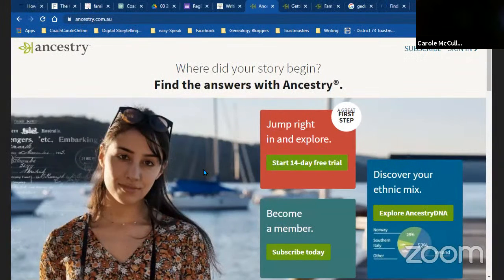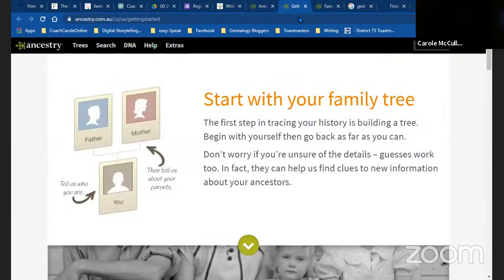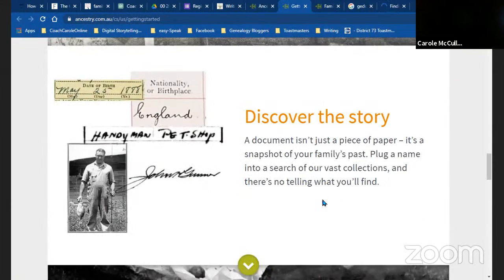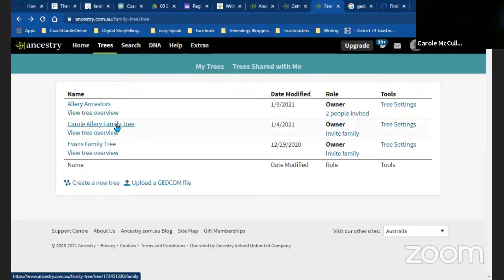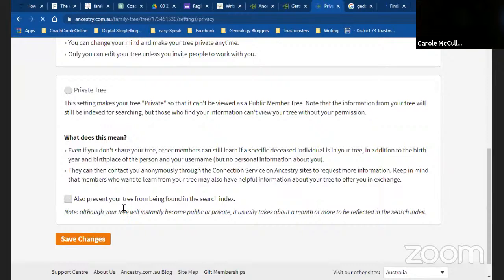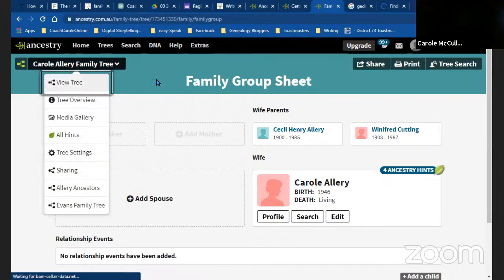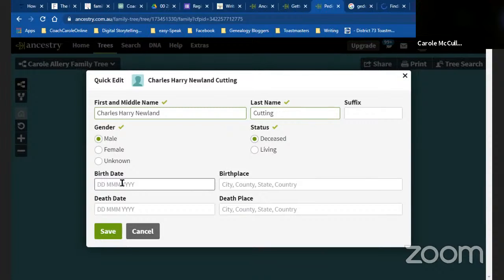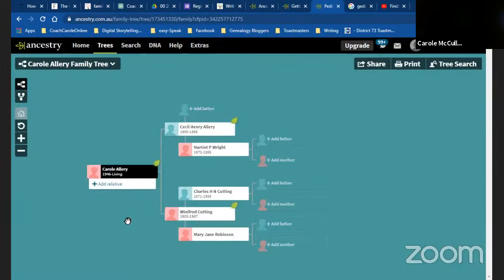Finding your Ancestors: Tip 4: How to use Ancestry Online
This tip is an extract from one of my Preserving Family History courses